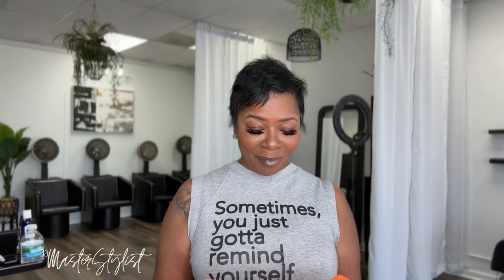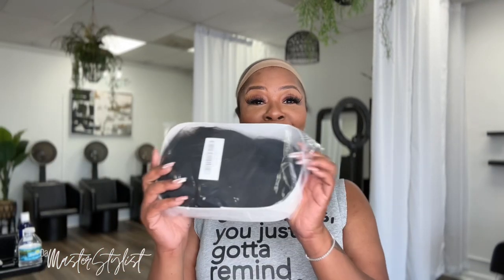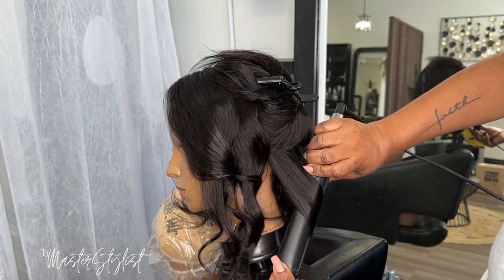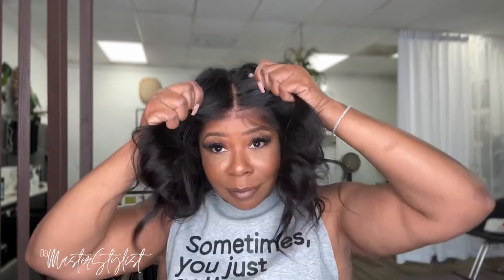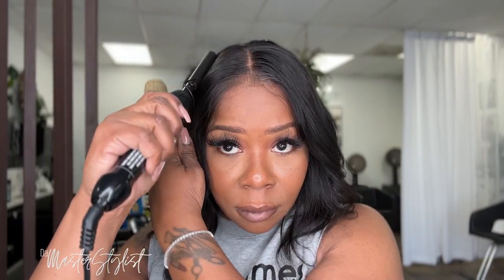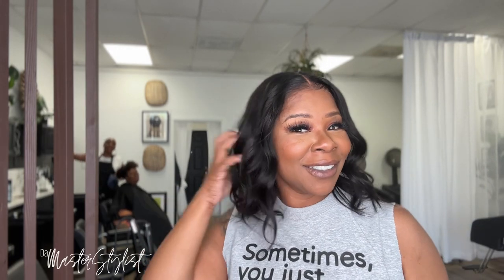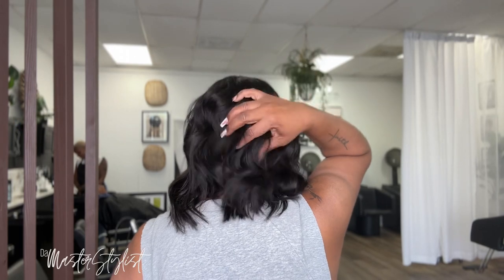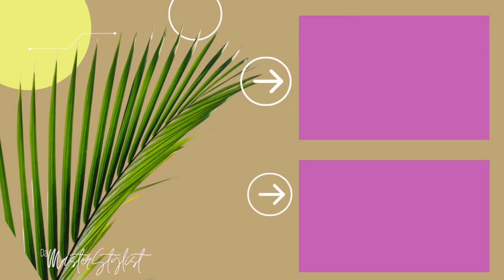No More Cutting Lace, No Glue Really Wear & Go Bob Wig Beginner-Friendly | ft. Julia Hair.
Length: 12inch
Density: 150%
Lace Area: 6x4.5 Pre-cut Lace
Texture: Straight Bob Air Wig(can be styled)

Summer’s Choice!! 13x4 Honey Blonde Water Wave➤

📅 To book a salon appointment or to purchase a product from The Mane Life Collection
Shop my closet Keshia's Closet (@damasterstylist) | Poshmark

Chairtocouchcoaching.com
📬 Mailing Address:
838 Park Avenue, Lake Park, Florida 33403